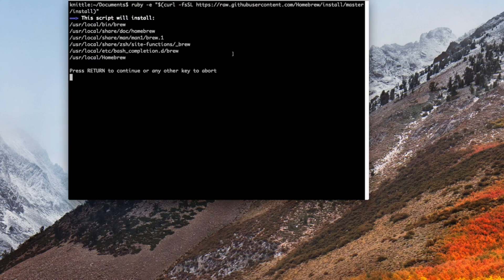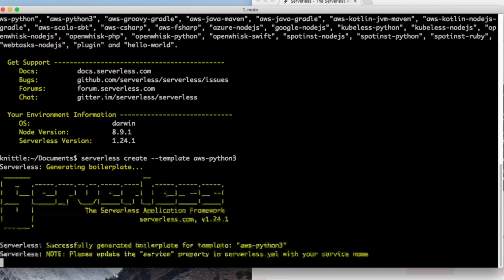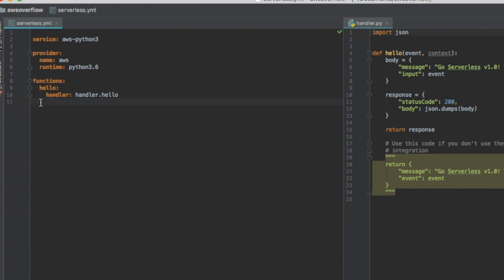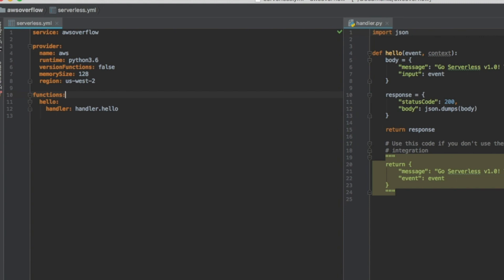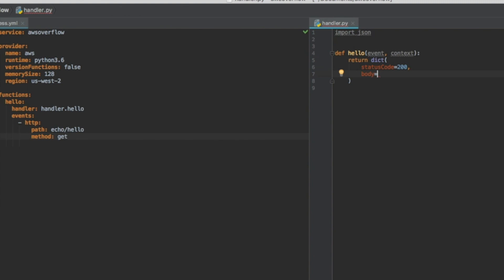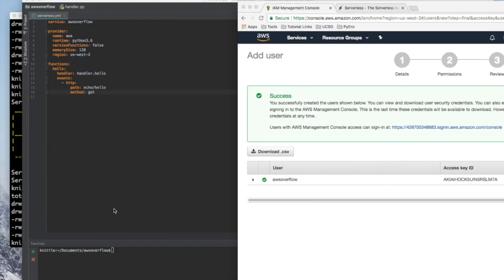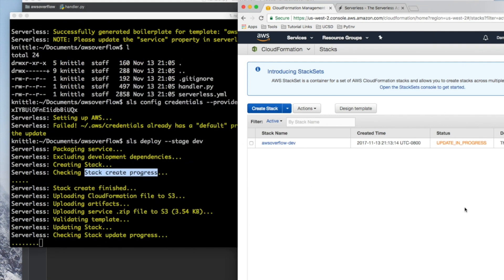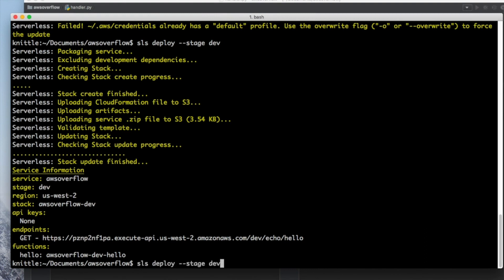AWS Lambda + Python Tutorial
This tutorial will show you how to create a python function then deploying to aws lambda and creating a URL which triggers the lambda function from AWS API Gateway. We're using the serverless framework to manage it all.

Install nodejs: brew install node

branch: slsSetup